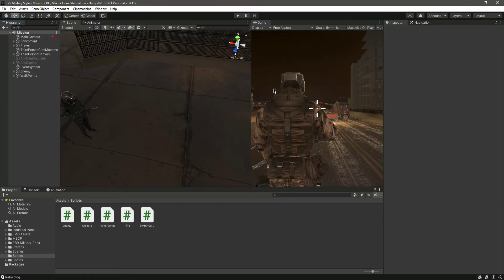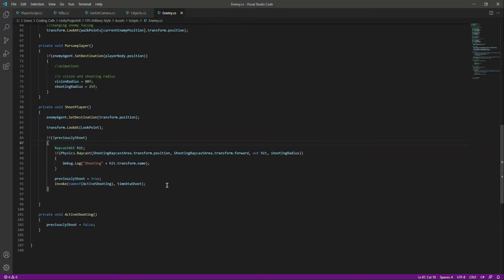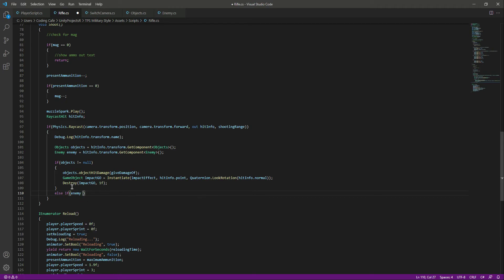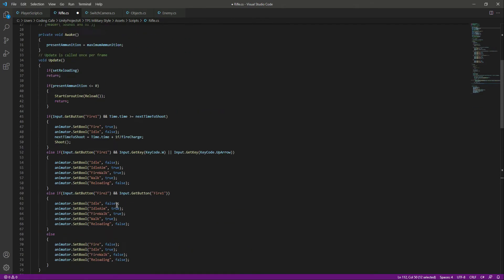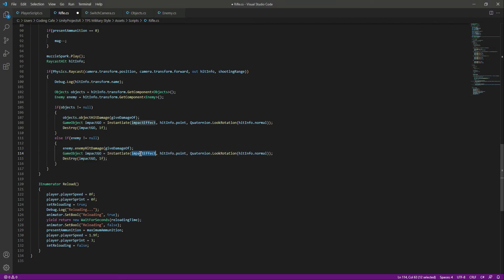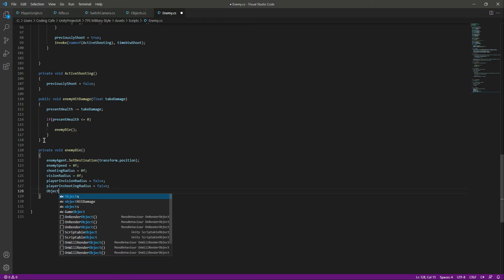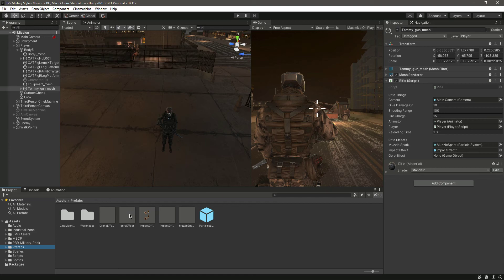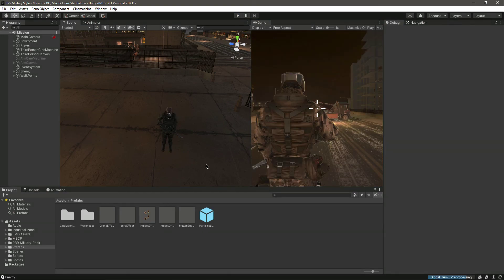Unity Damage Enemy Script - How to Become a Game Developer using Unity Game Engine Full Course 2022